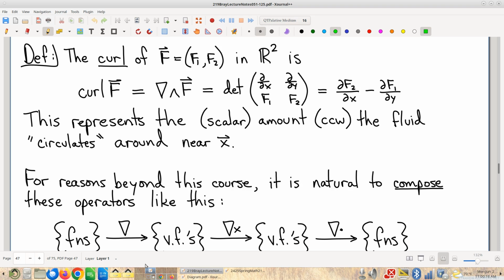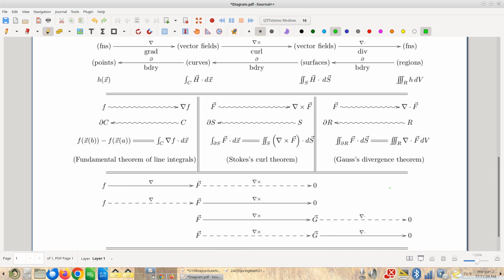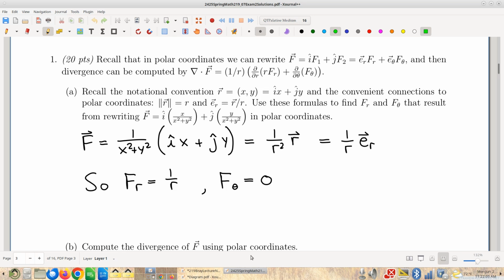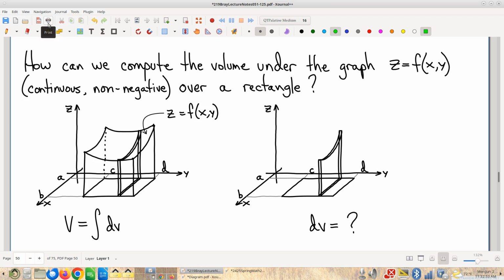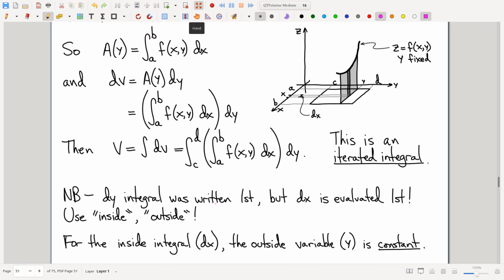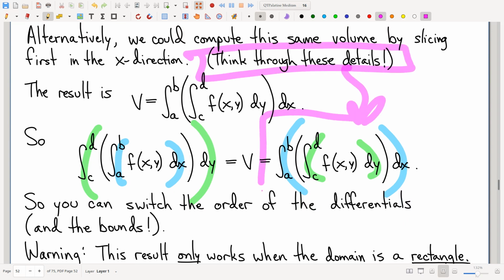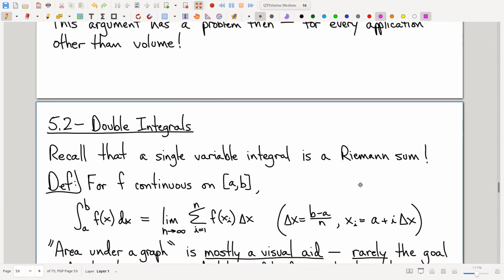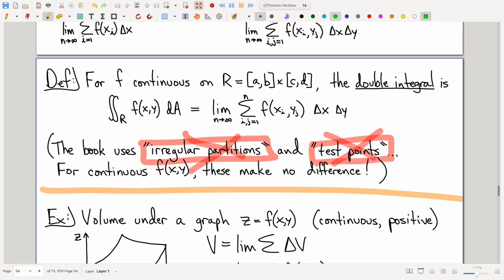2025 06 02 Math219 01